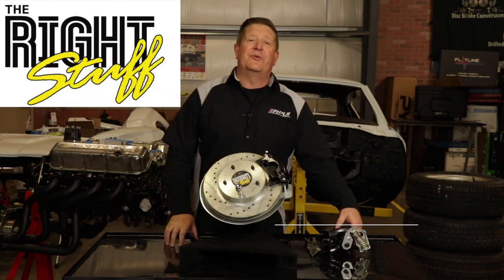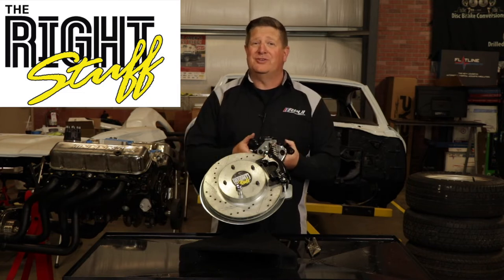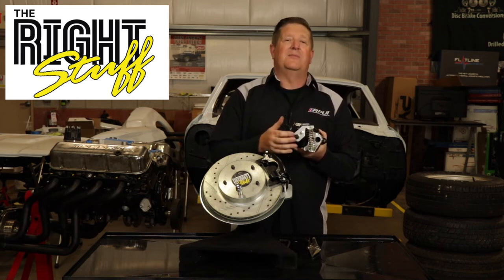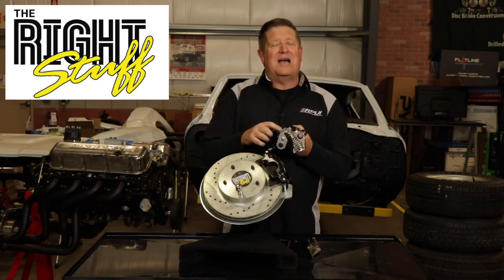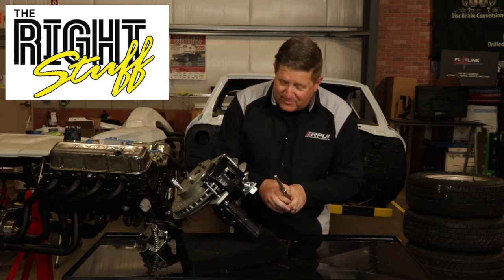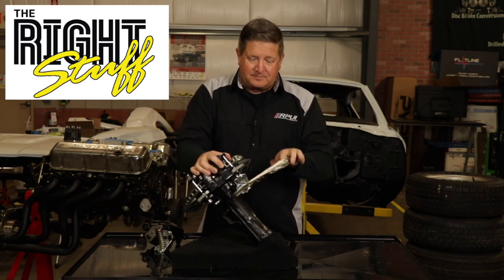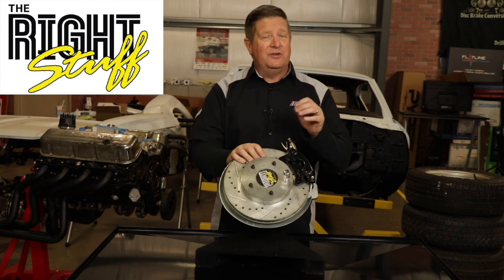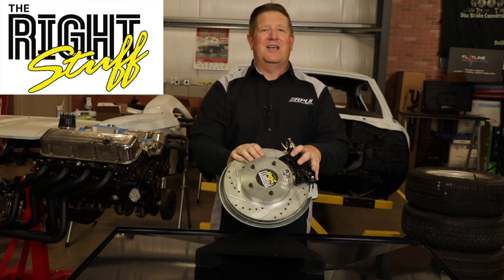How To Adjust Disc Brake Conversion Calipers With Parking Brakes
Today in the shop we are talking about how to adjust disc brake conversion calipers with parking brakes with our Disc Brake Conversion kits for a classic cars. Some kits may differ but as always please reach out to our phone staff with any questions!

Needs parts for the project car in your life?